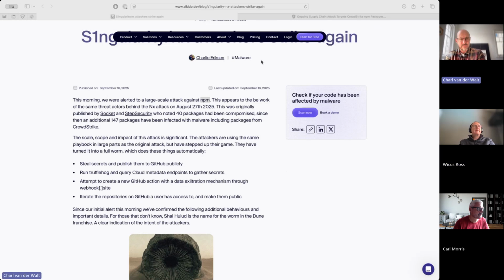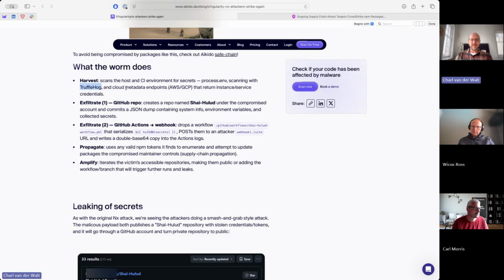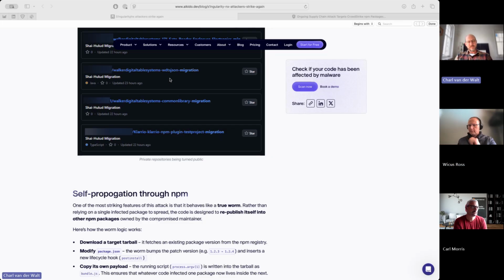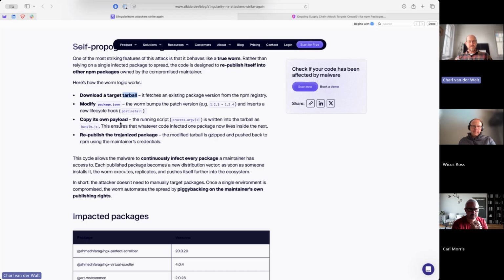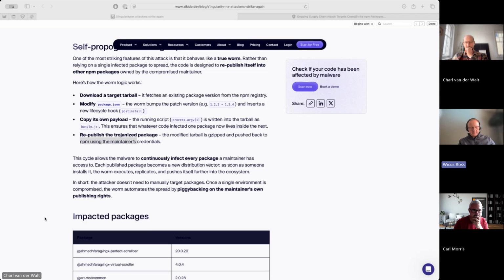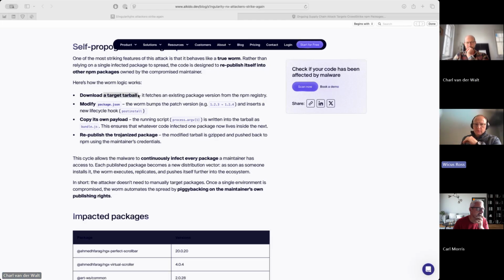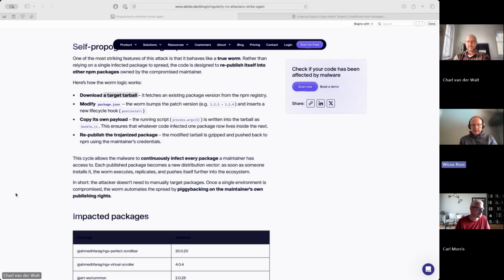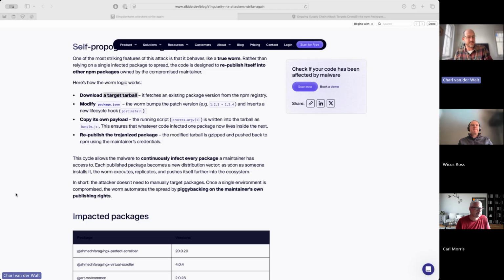Shai-Hulud npm worm attacks: "We asked the embarrassing questions, so you wouldn't have to".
Charl, Wicus & Carl have a conversation about the recent Shai-Hulud npm worm attacks to try and surface answers to questions you might have but are afraid to ask